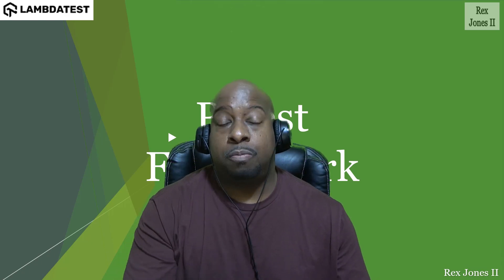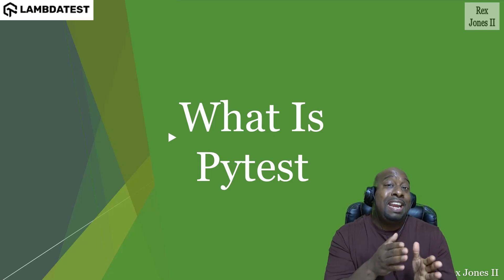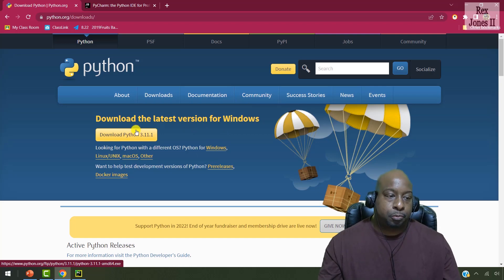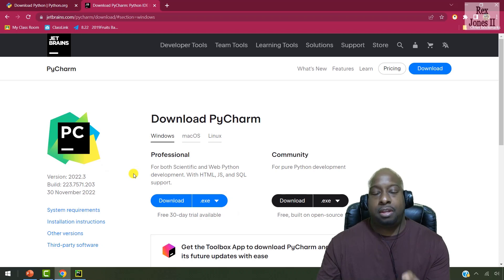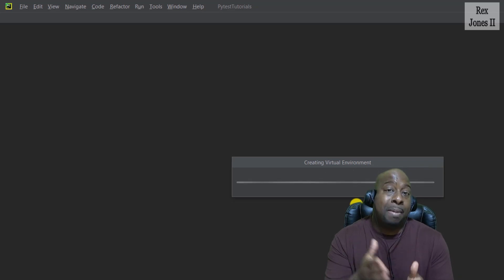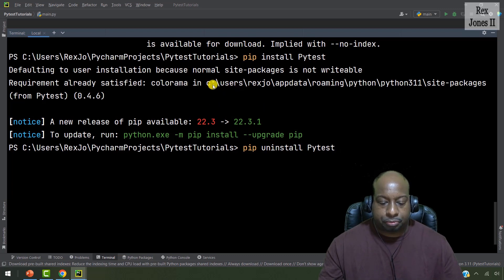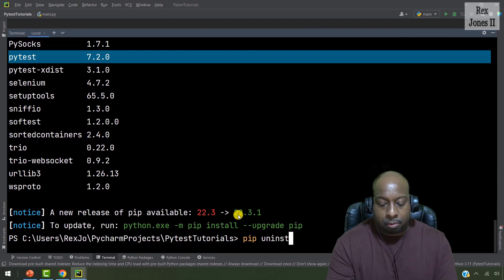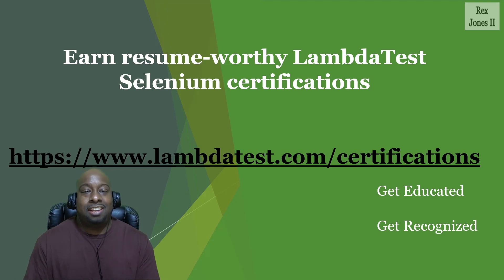What is pytest | pytest Framework Tutorial | Part-I | LambdaTest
Watch this video to learn what is pytest and how to install it with the Python IDE - PyCharm.

📢 In this Part 1 of the pytest framework tutorial series, 𝑹𝒆𝒙 𝑱𝒐𝒏𝒆𝒔 (@RexJonesII), a seasoned QA Engineer, Trainer, YouTuber, and Blogger, introduces pytest and the core functions of a test framework. By the end of this video, you will learn how to install Python, PyCharm, and pytest.

➡  What is pytest?
pytest is a popular testing framework based on the Python programming language. It helps you write and execute test codes easily while providing flexibility and scalability, making it a great choice for testing projects of all sizes.

➡ Features of pytest
Simple and easy to use
Flexible and extensible
Built-in support for parametrization
Support multiple assertion methods
150+ built-in plugins

📍 How to install pytest?
📍 What is PyCharm?
📍 How to use PyCharm for pytest?

𝐕𝐢𝐝𝐞𝐨 𝐂𝐡𝐚𝐩𝐭𝐞𝐫𝐬 👀
00:00 Introduction
02:21 What is pytest
03:47 Install Python
06:19 Install PyCharm
08:29 Install pytest

➡ How To Do Parameterization In pytest With Selenium?